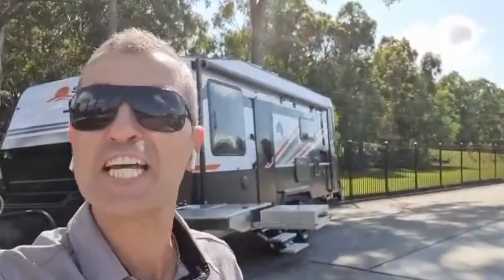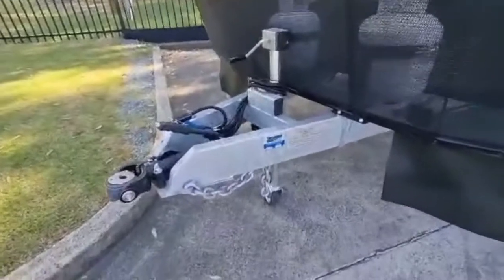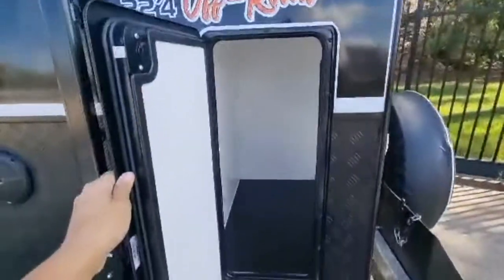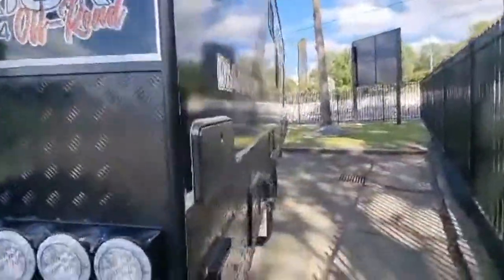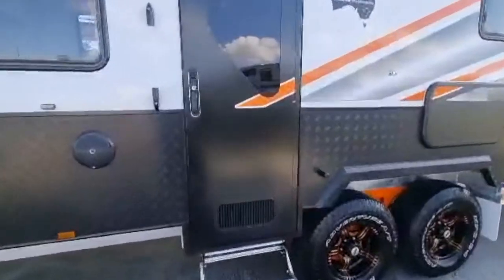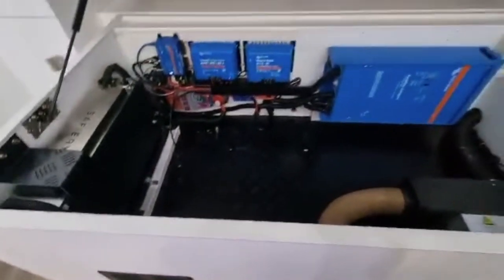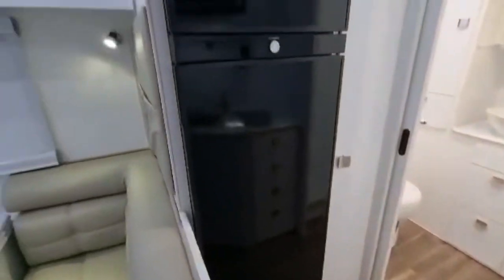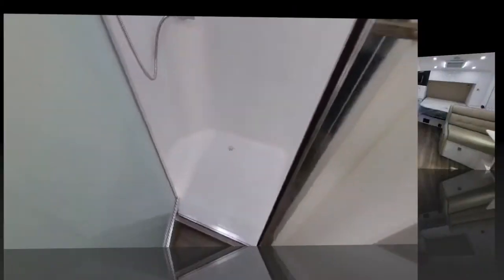2022 Sunrise Wild Warrior 22ft4 Offroad Caravan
Pre-Delivery walk through of our new Sunrise Family members Joe and Christine's Sunrise Wild Warrior.

It was a special day for not one, but for two of our customers.  Firstly, please welcome Joe and Christine to the Sunrise Family.  Their caravanning life is about to begin with their new stylish 22ft 4 Sunrise Wild Warrior Off-road caravan.
Joe and Christine came to us being recommended to us by their life long friends who had already put their order in for a van and couldn't speak highly enough about us.
No stone was left unturned when designing and features included when Joe and Christine ordered this stunning Sunrise Wild Warrior.
To give them the freedom of travelling to their favourite travel destinations, Joe and Christine ordered their van with some awesome features below
✔️ 4.4 Tonne Oz Trekker Coil Off-road suspension
✔️ Hot dip galvanised chassis
✔️ Under floor galvanised sheets and tunnel boot
✔️ 16 inch All Terrain tyres
✔️ 3 x 210 watt solar panels
✔️ 1 x 200 amp SAFIERY Lithium battery package
✔️ BushTucker Kitchens
✔️ Victron 2000 watt inverter
✔️ 3 x 95ltr Freshwater Tanks
✔️ Grey water tank
✔️ DO45 All Terrain Coupling
✔️ Dual bike rack on rear of van
✔️  Woodbox
✔️ Slide out sink and bench
✔️ Dometic dust reduction unit
✔️ Large Toolbox with bbq and generator sliders
✔️ Stone shield
✔️ 2 x large external storage compartments
✔️ External shower
✔️224ltr Compressor fridge
✔️ Fan forced oven
✔️ Smart TV
✔️ Gas heater
✔️ 2 x 12v fans in bedroom
✔️ RV Warehouse Shade screen walls
✔️ RV Gard Ceramic protection
From the team at Sunrise Caravans, we thank Joe and Christine for the opportunity in delivering their beautiful Sunrise Wild Warrior and wish them many safe, happy and adventurous travels.